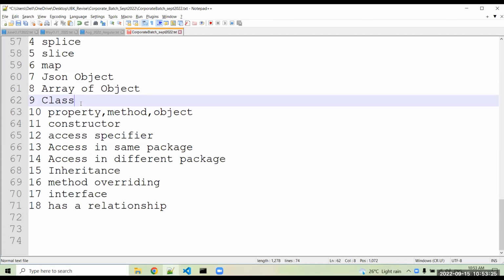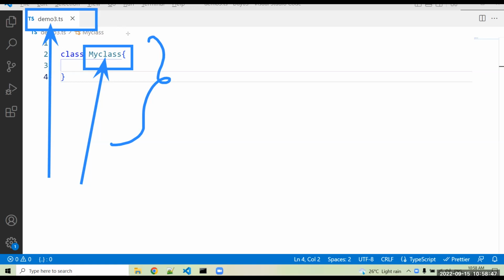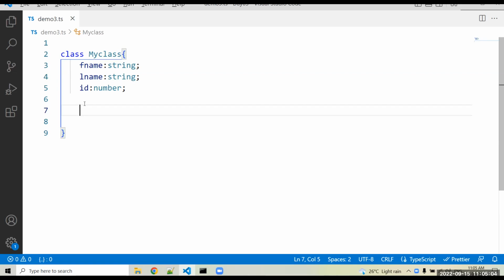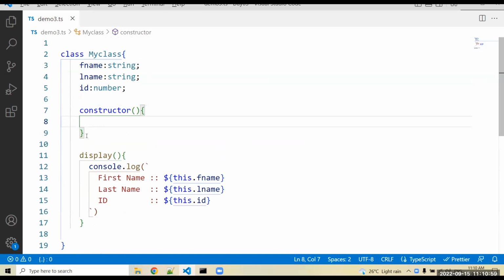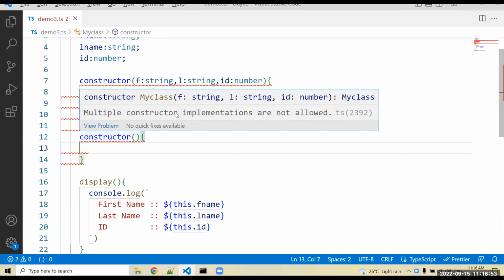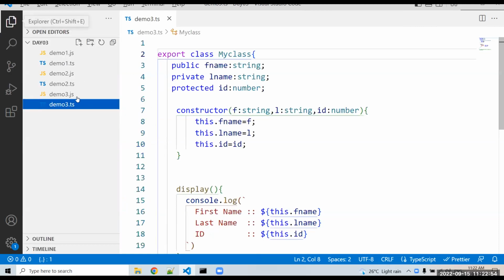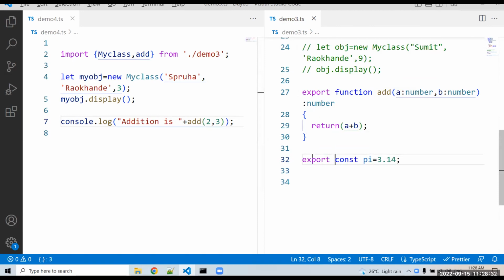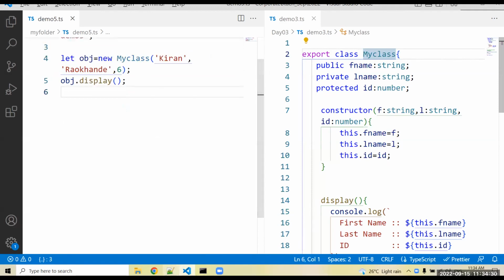OOPS Concept | Whether OOPS Concept support typescript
- Typescript support oops concept
- Such as Classes, interface, polymorphism
- Syntax is same like java pattern

👍 Social Us
Follow on Github